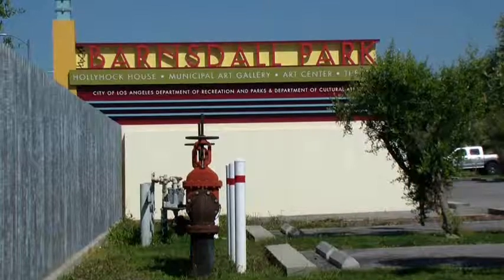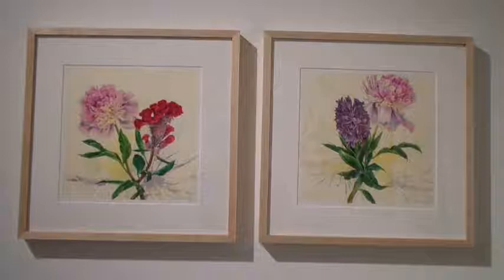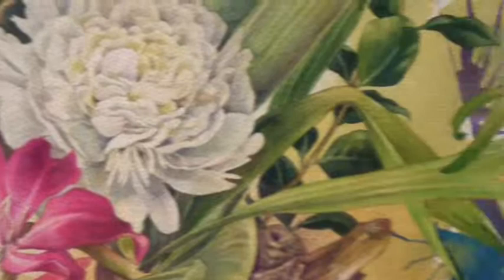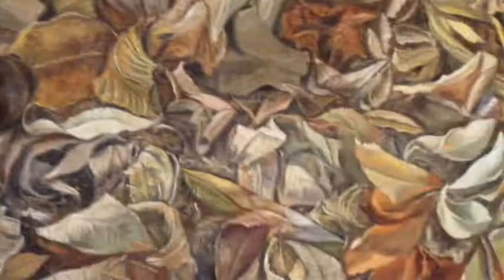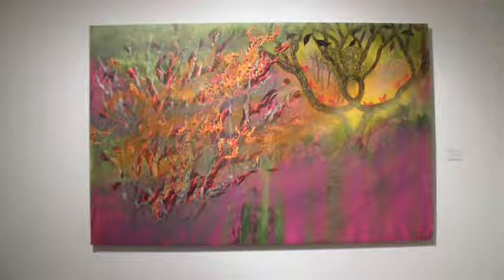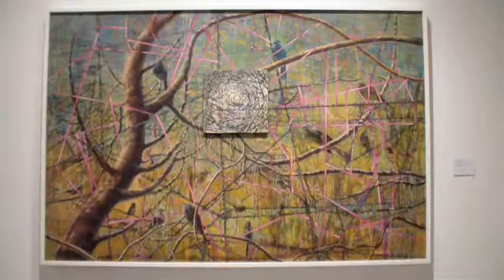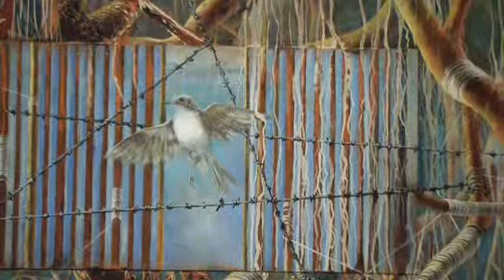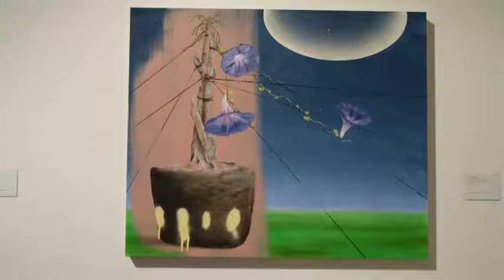UnNAtURAL Art Show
UnNAtURAL Art Show at the Barnsdall Park Municipal Art Gallery March 8 - May 6 2012

Shot on April 15, 2012

Host Bill Schaeffer

Artists:
Lawrence Yun
Lisa Adams
Fatemeh Burnes
Merion Estes
Constance Mallinson